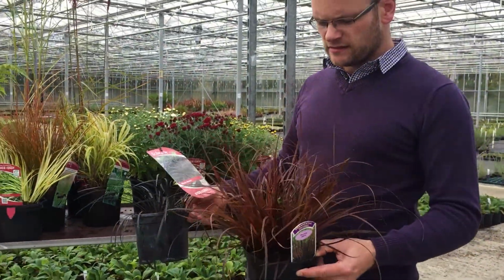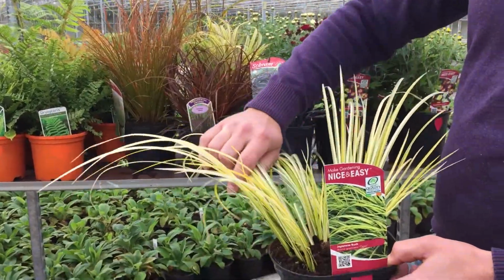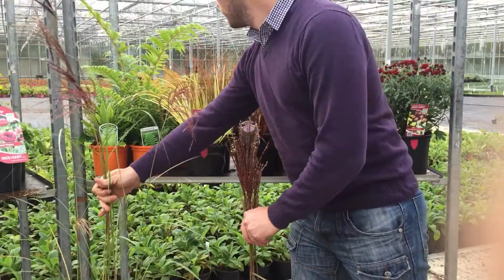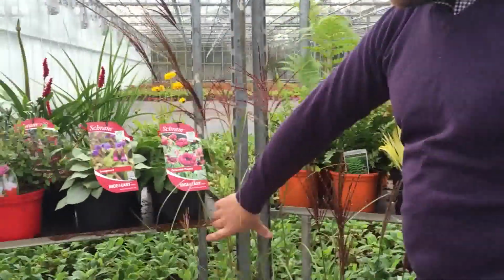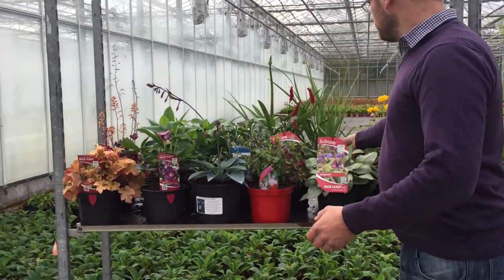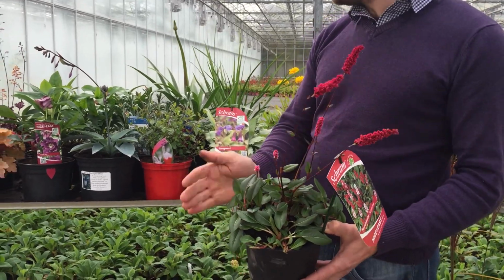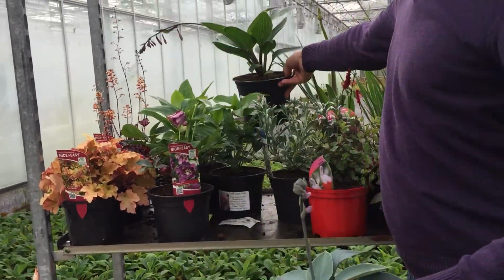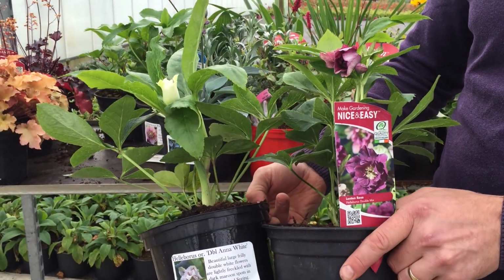Autumn Colour 24th October 2016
This is a slideshow of plants currently looking great and available from your local garden centre. Don't forget this is only a small portion of whats available. Ask for the complete list today for plants looking well in garden Centre today.
Look out for the "Nice & Easy Range" by Schram in your local garden Centre today. for your local stockist.